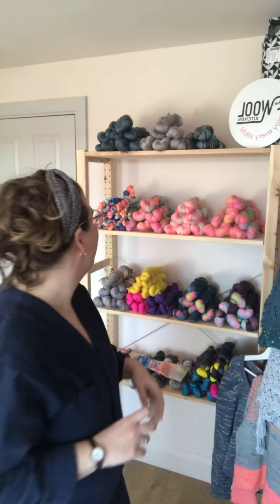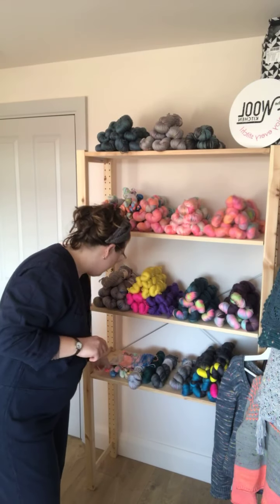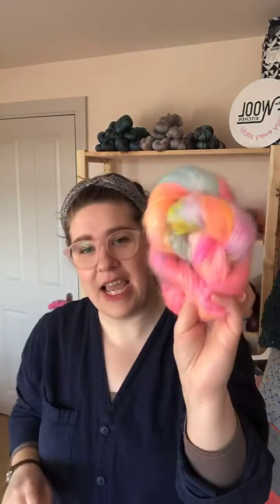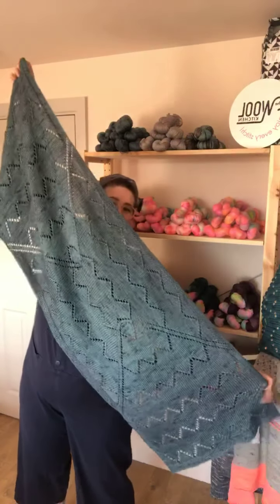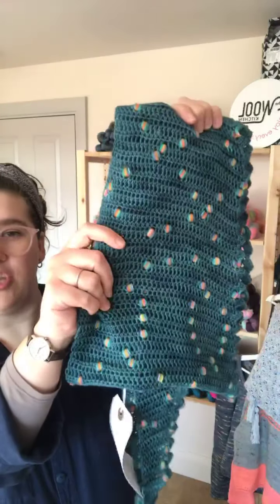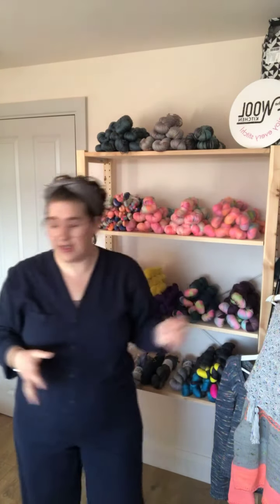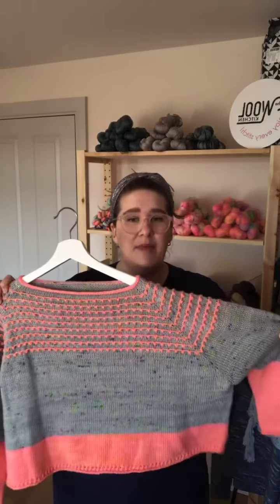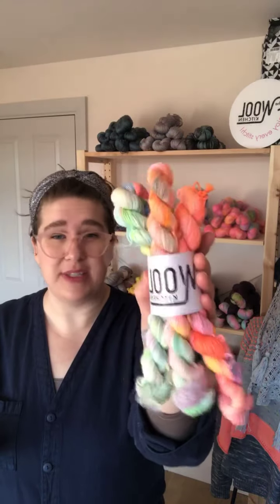The Wool Kitchen - part of Virtual Yorkshire Yarn Fest 27th March 2021